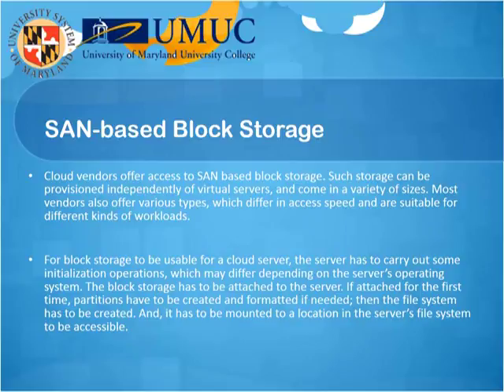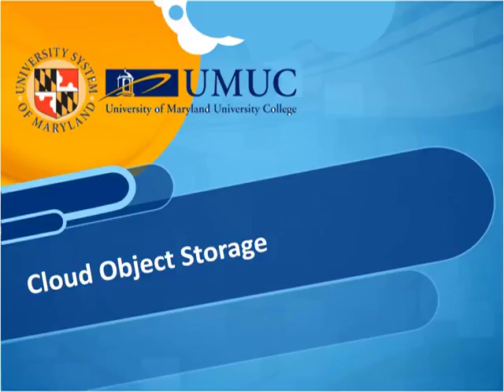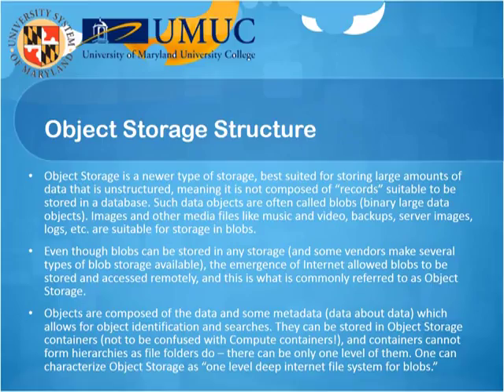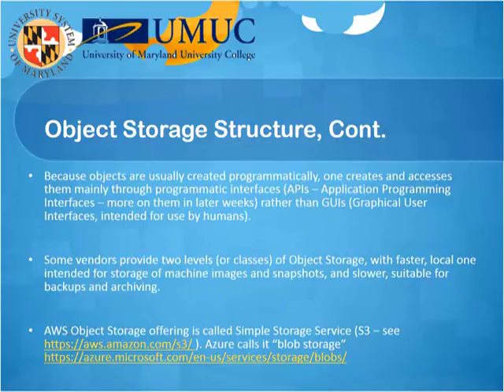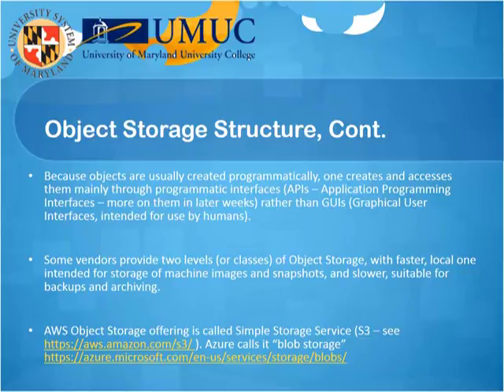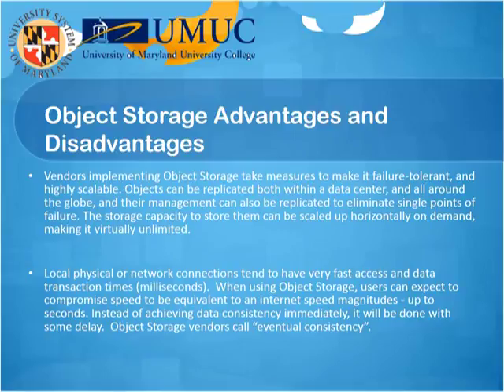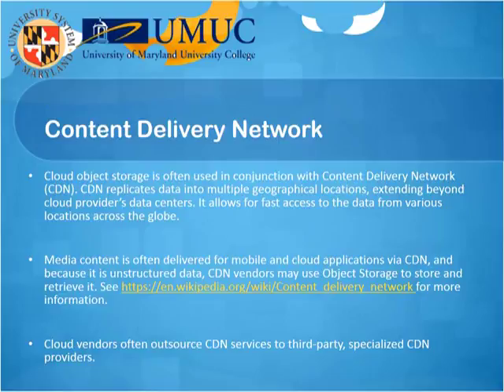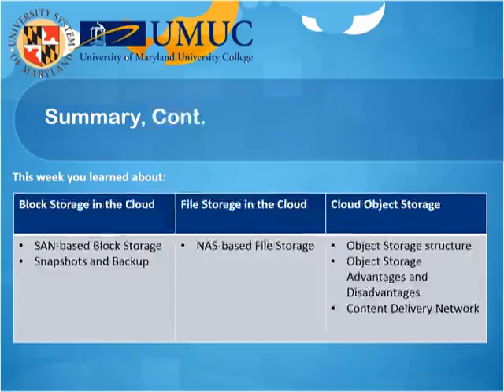Cloud computing infrastructure(10)